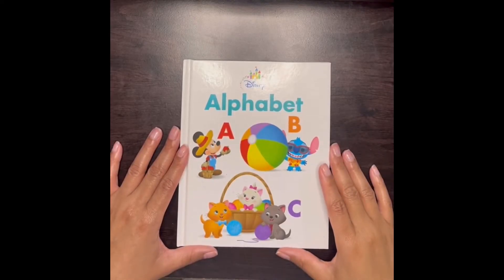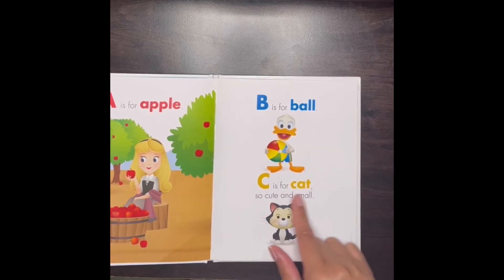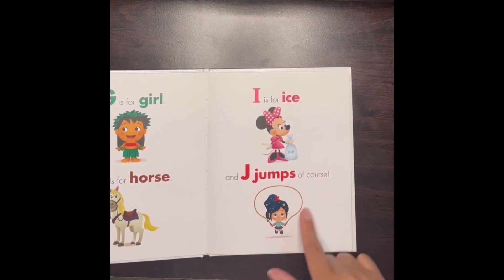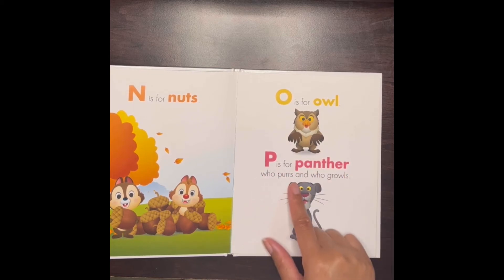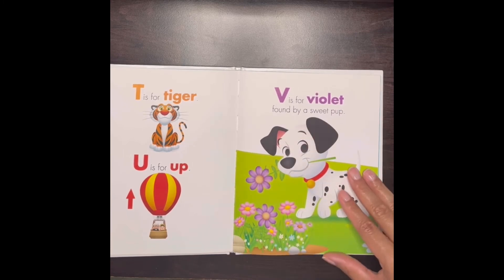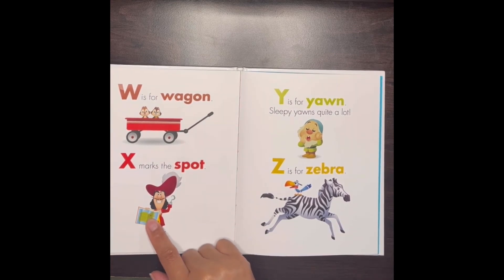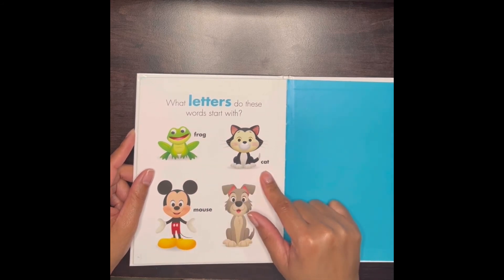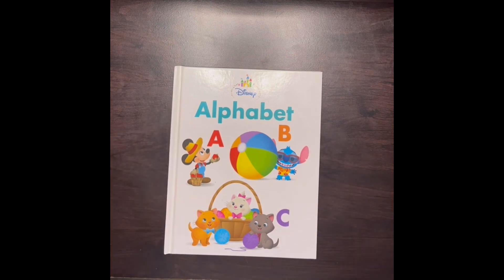Alphabet’s ABC | Story Time With Anastasia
Learning ABC! Whoooa cool!